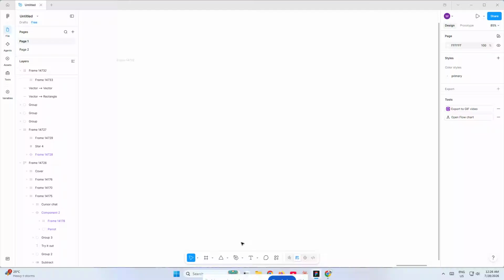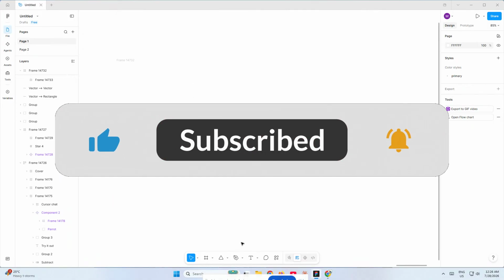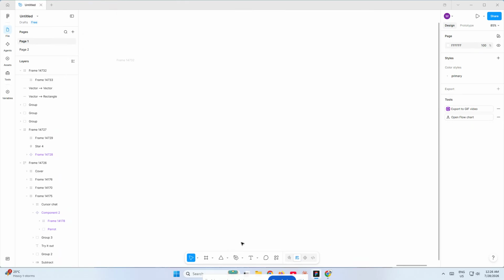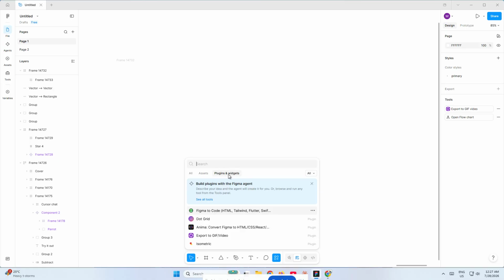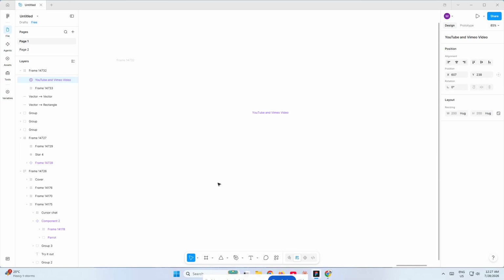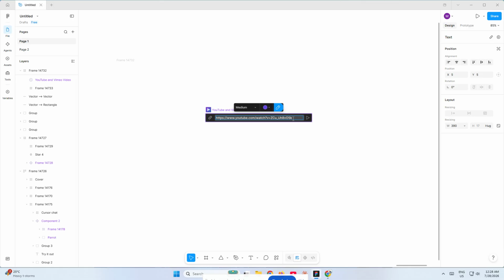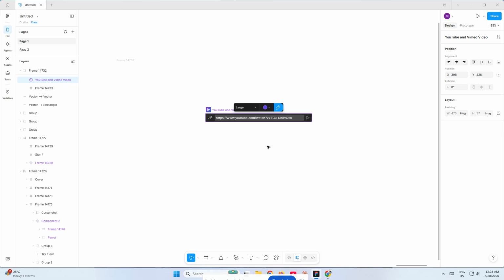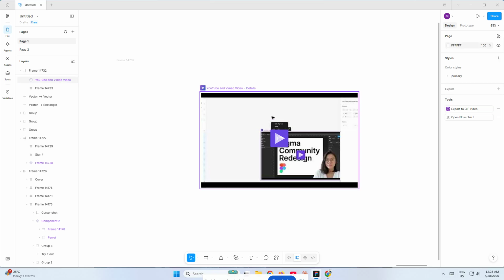How To Embed A YouTube Video On Figma (Easy Guide)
Learn how to embed a YouTube video on Figma using the YouTube and Vimeo Video widget. This quick tutorial walks you through finding the plugin, pasting your video URL, and choosing the right player size for your design.

🕚Timestamps:
0:00 Introduction
0:19 Open Figma And Click The Actions Icon
0:35 Search For YouTube And Vimeo Video
0:49 Run The Widget
1:01 Paste Your YouTube Video URL
1:18 Choose The Player Size
1:33 Final Result And Outro

✍️What You'll Learn In This Video:
• How To Find The YouTube And Vimeo Video Widget
• How To Run A Plugin In Figma
• How To Paste A YouTube Video URL Into Figma
• How To Choose The Right Embed Player Size

💡Pro Tips:
• Use a short, clean YouTube link for faster setup
• Match the player size to your frame layout before finalizing the design
• Test the embed placement in presentation mode for the best viewing experience
• Use Large for demos and Small for compact UI mockups